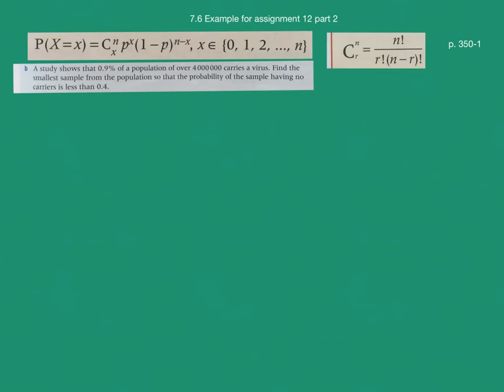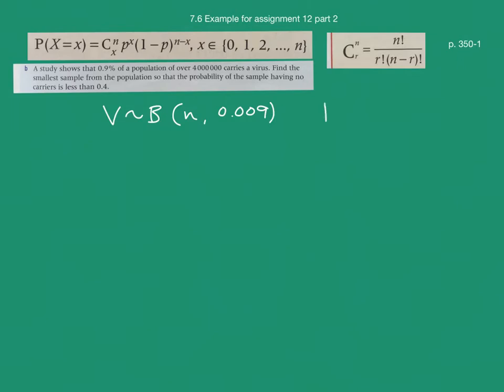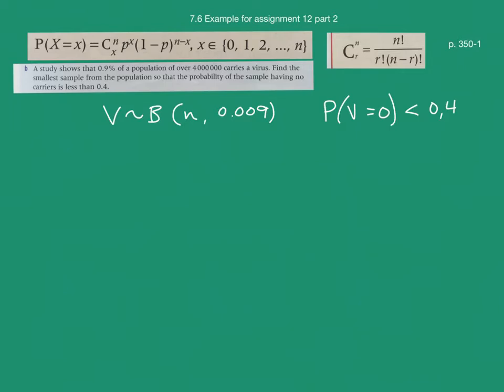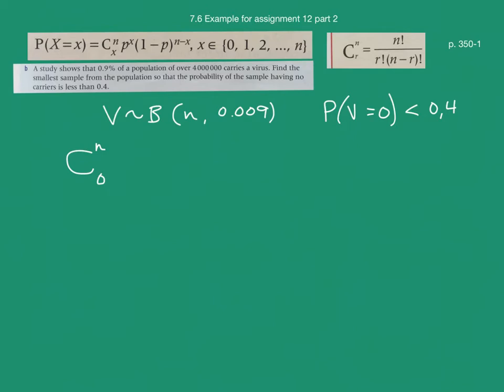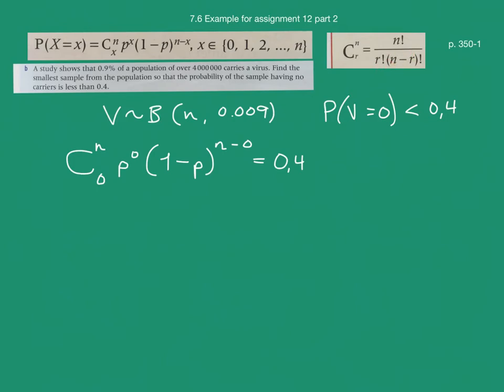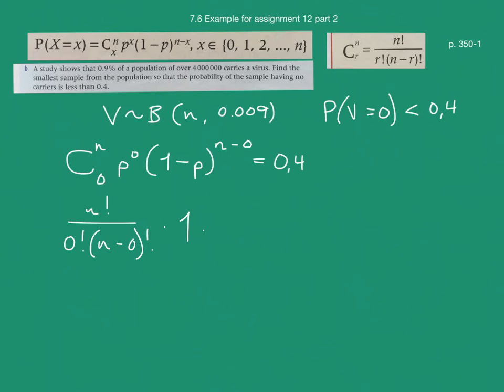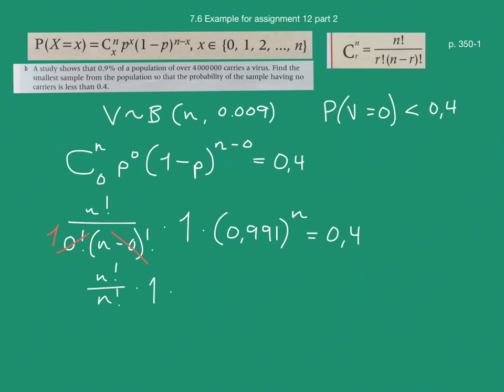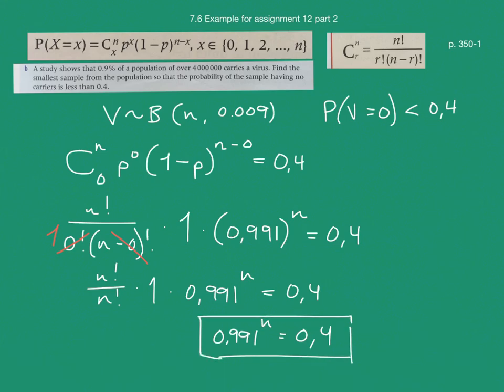7.6 Example for assignment 12 part 2